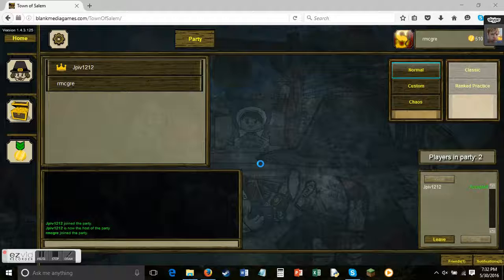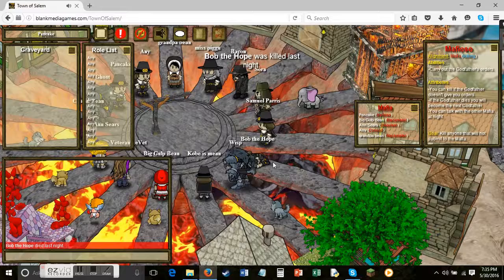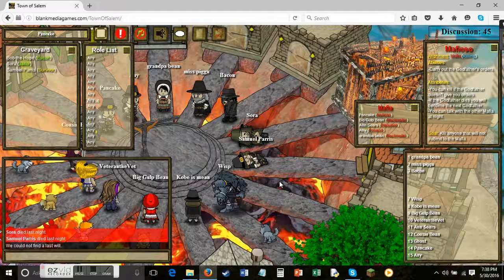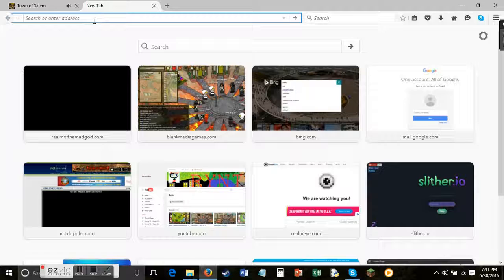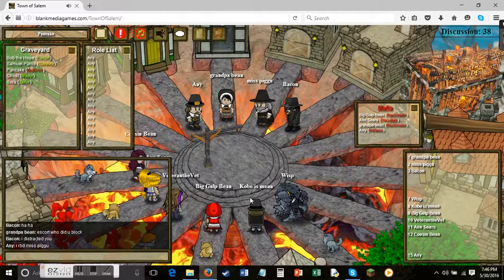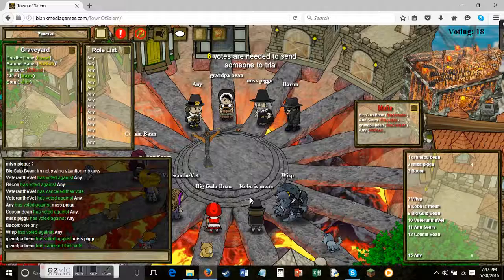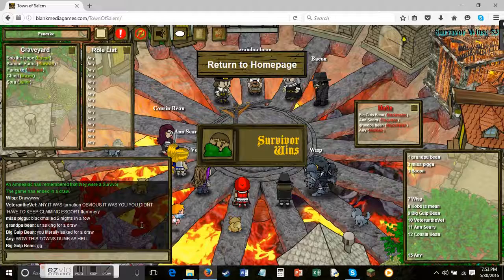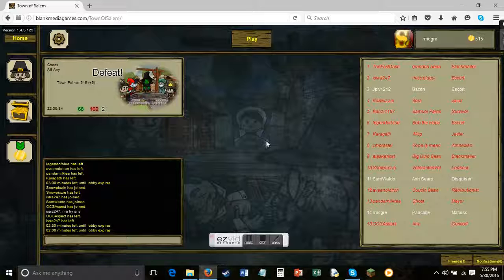POOP!!! - ToS Ep. 8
Whoops.